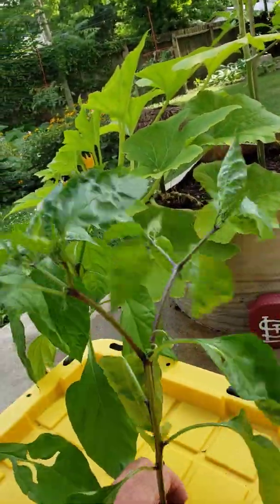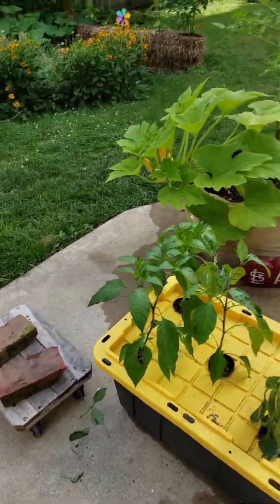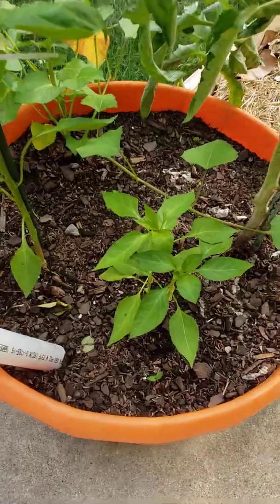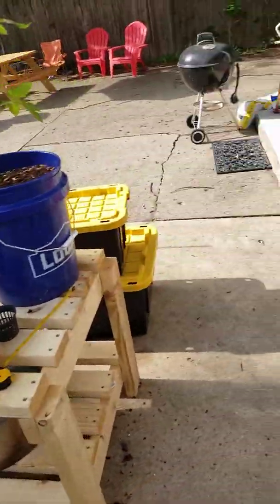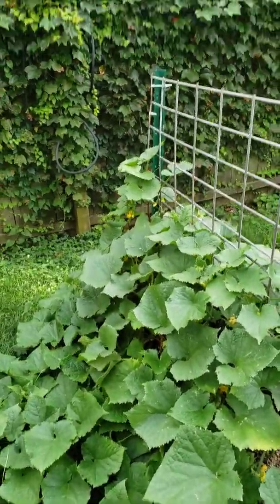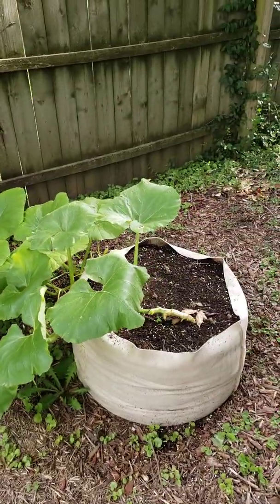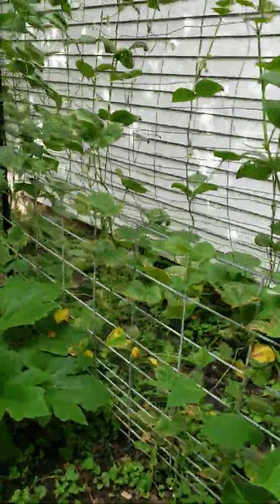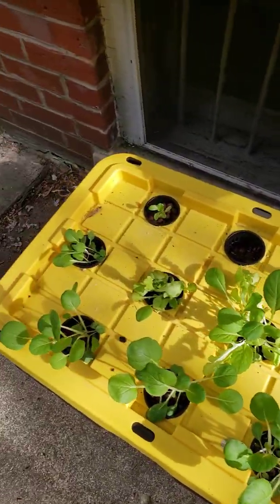A Little Trouble in Hydroponic Land..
These peppers are struggling...